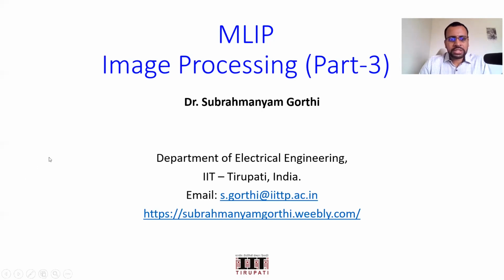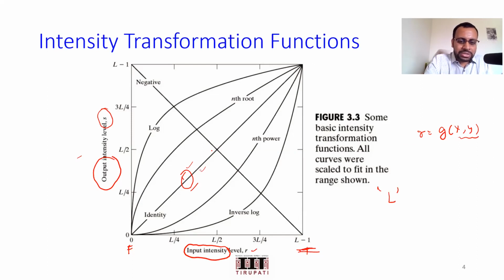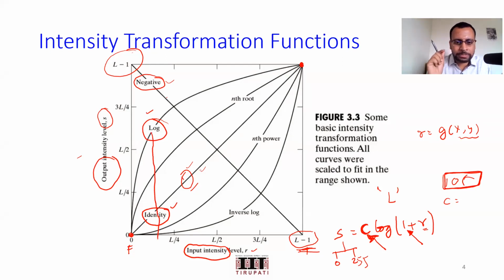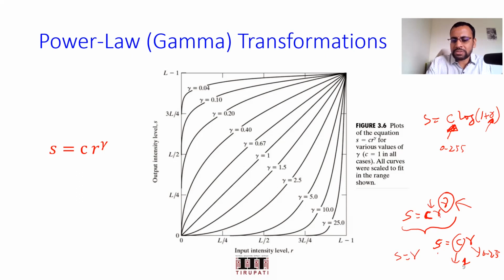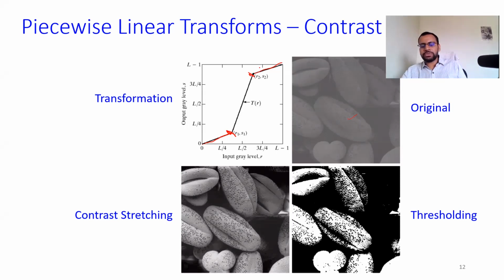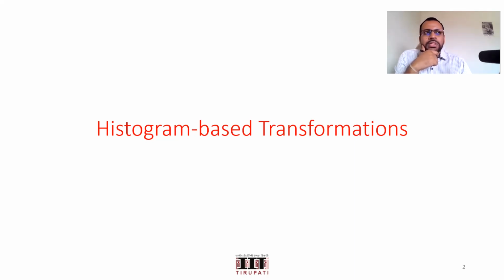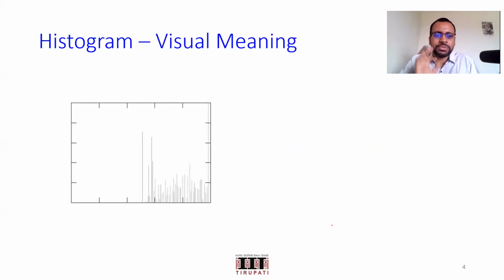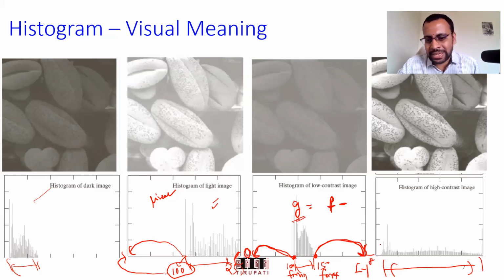MLIP L05 - Image Processing: Part-3 (Intensity Transform, Power-law, Piecewise Linear Transform)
This lecture introduces image enhancement in the spatial domain. Intensity transformations like linear, logarithmic, power-law, and piece-wise linear transformations are covered in this lecture. This lecture also provides an introduction to histogram-based transformations.

Video Indexing:
00:00 - Recap of the last lecture
01:10 - Enhancement in the spatial domain
04:25 - Intensity transformation functions
17:20 - Power-law transformations
24:30 - Piecewise linear transforms
26:40 - Examples of Intensity transformation
31:00 - Histogram based transformation